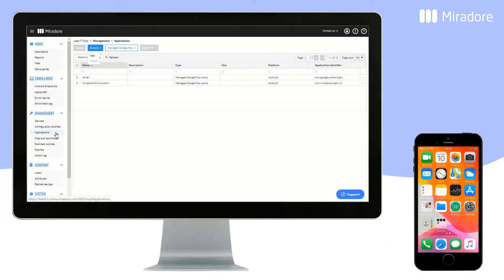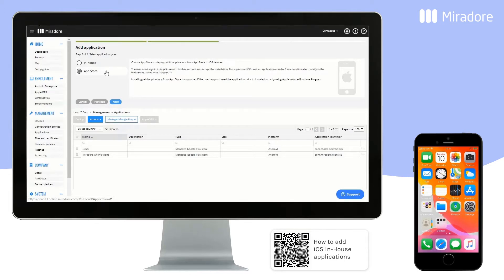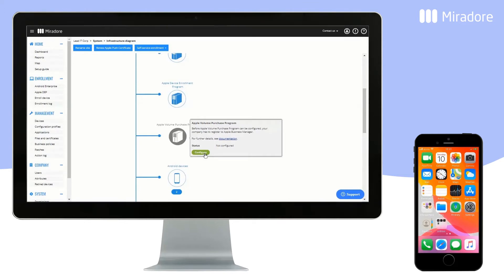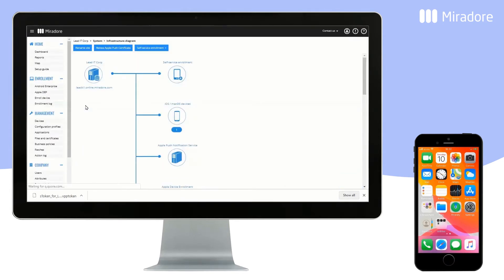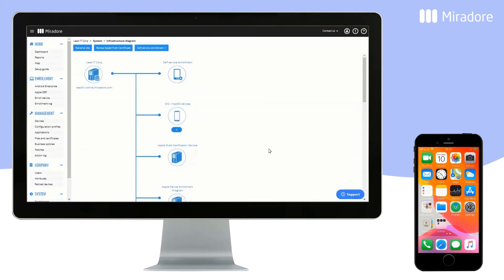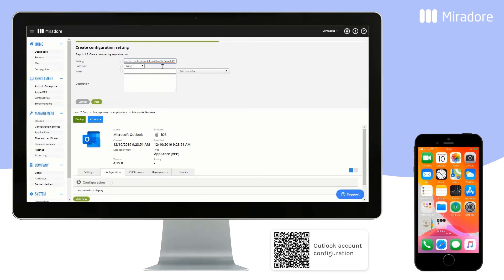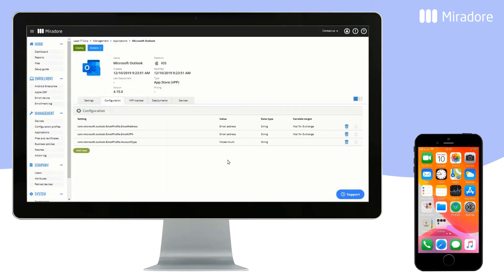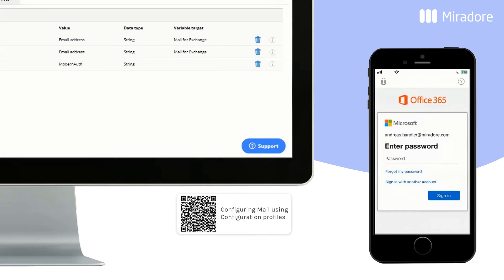Application deployment for iOS devices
How to deploy apps to Apple iOS devices using Miradore.